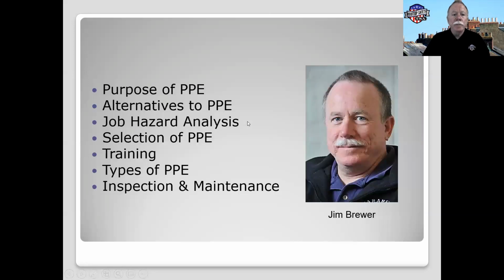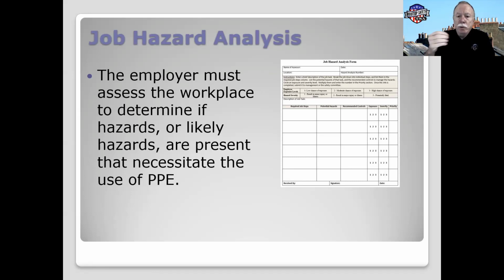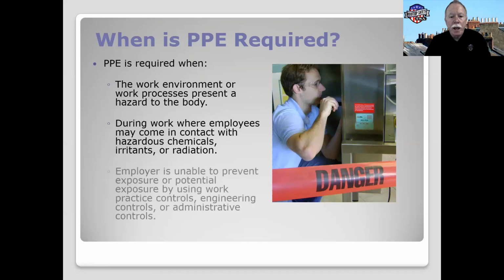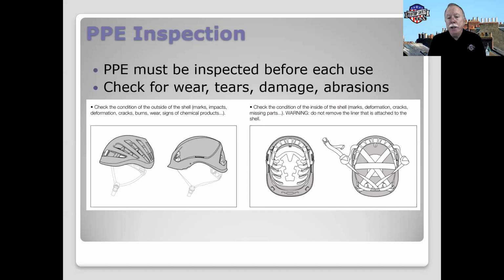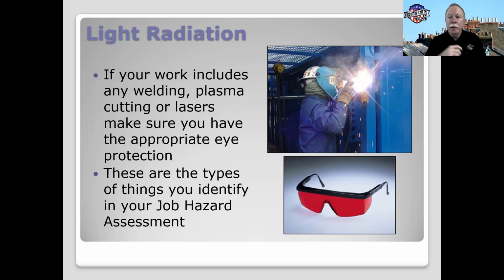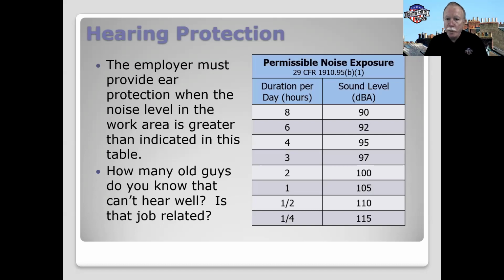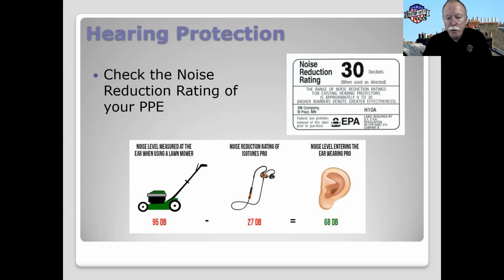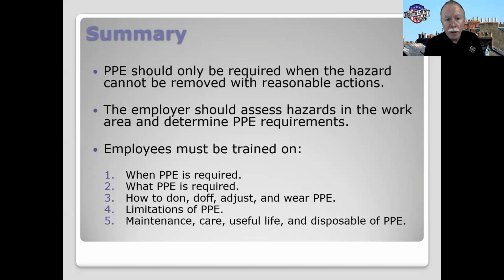PPE Personal Protective Equipment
Jim discusses Personal Protective Equipment